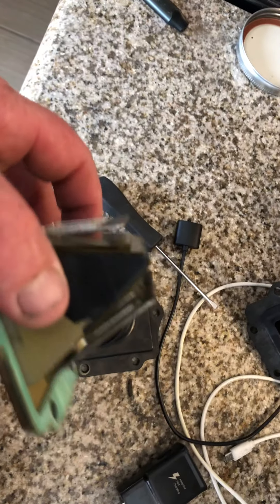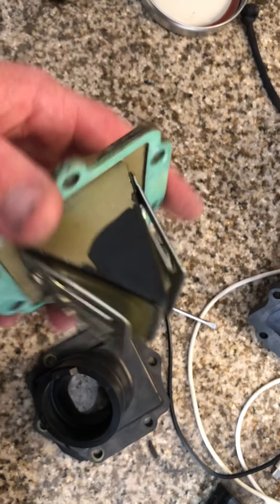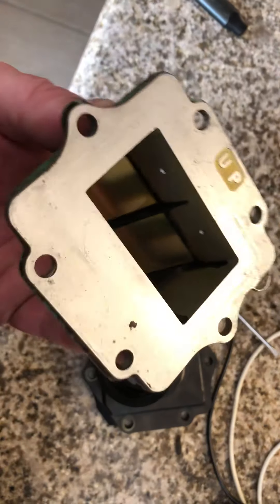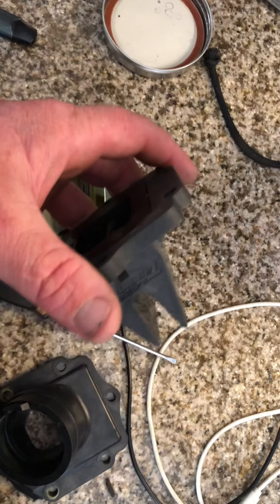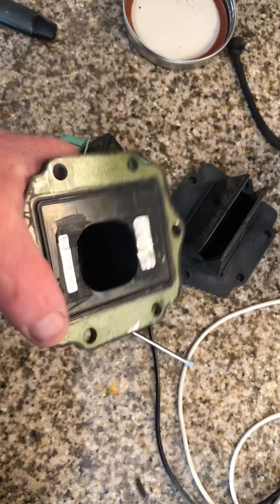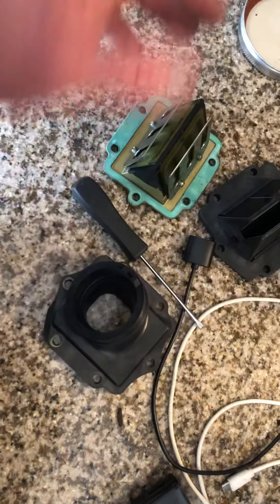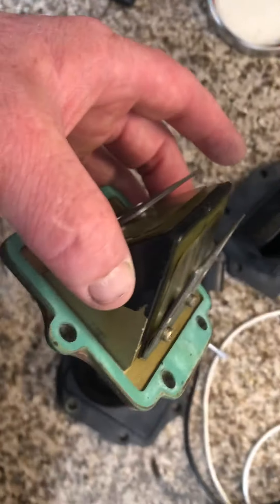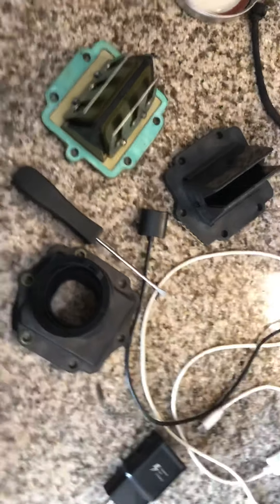98-01 KX 125 bad reeds, symptoms, signs and solution